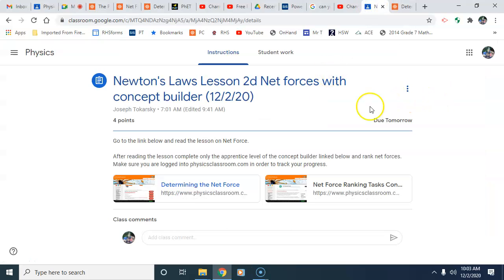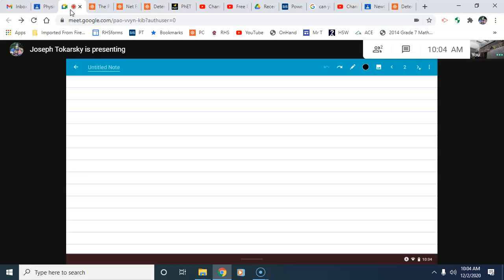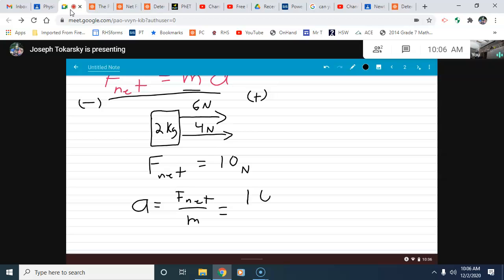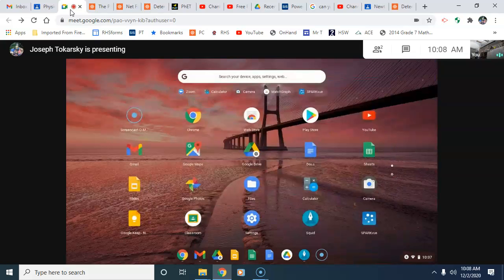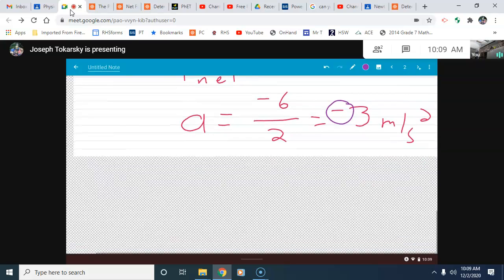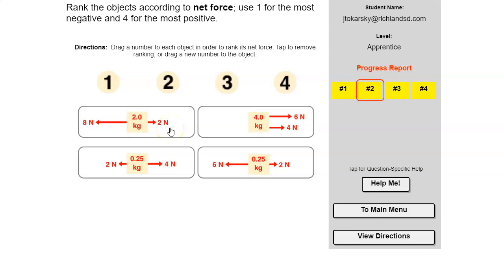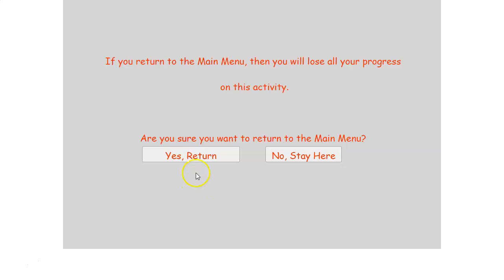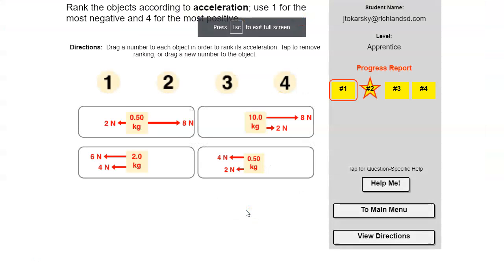Net Force and Acceleration